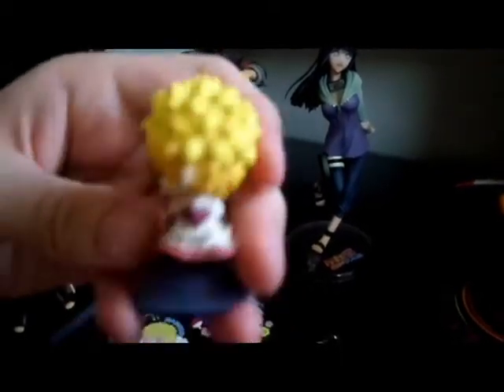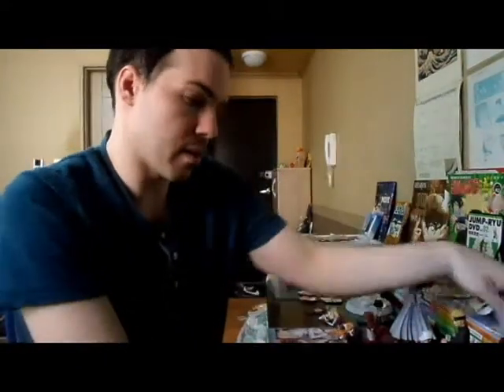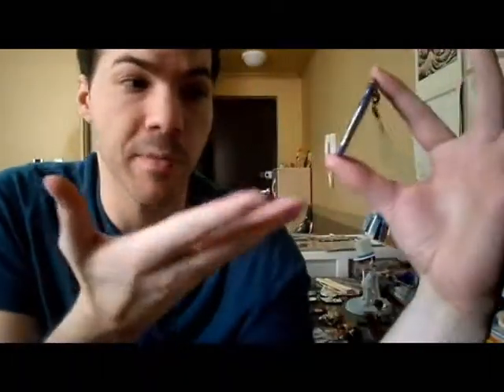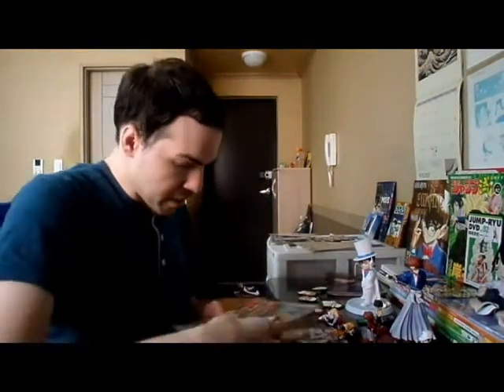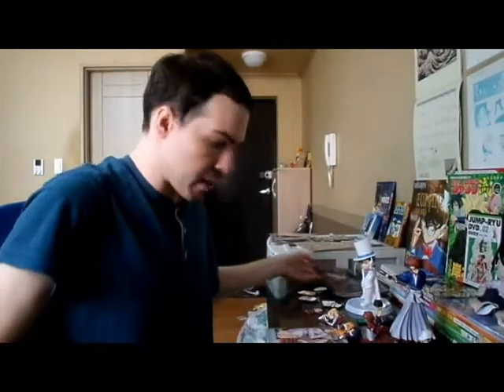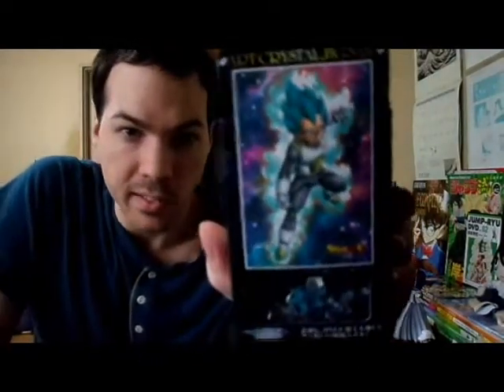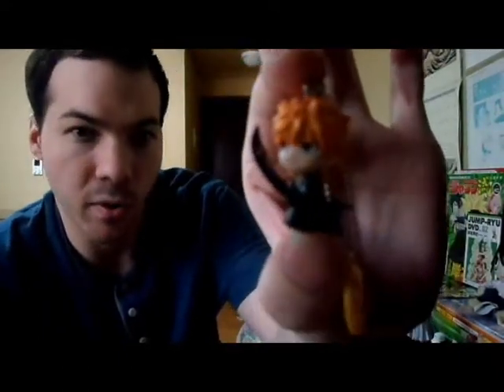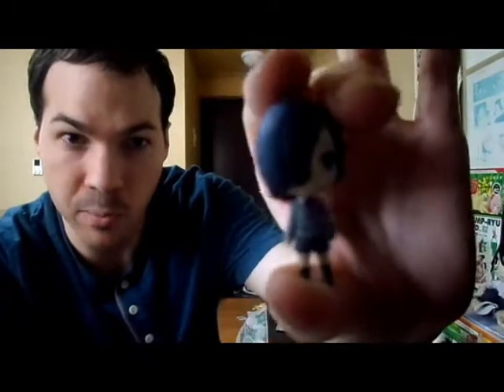2017 Collection Part 1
This is a video of my personal collection of keychains, figures and other special items from various series.  Hope you guys enjoy,